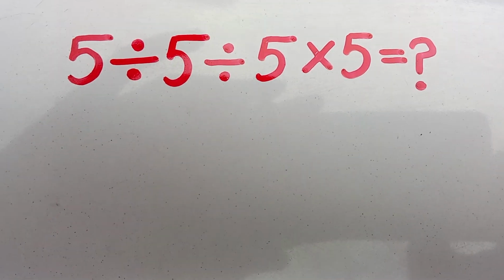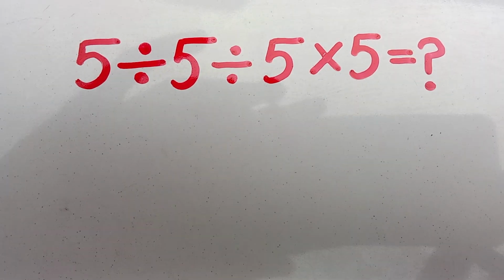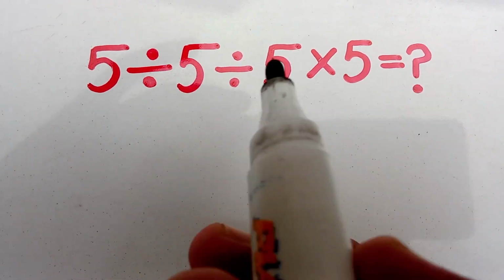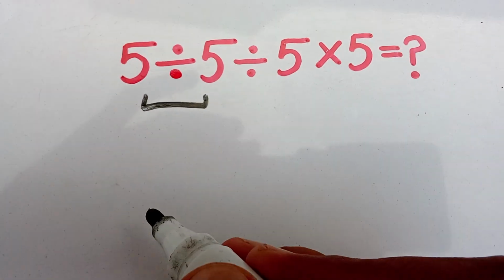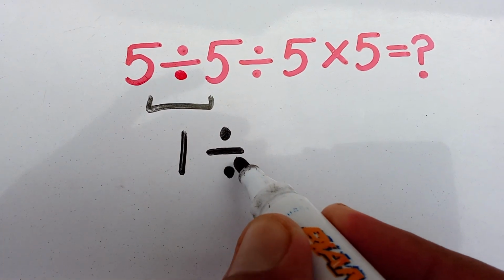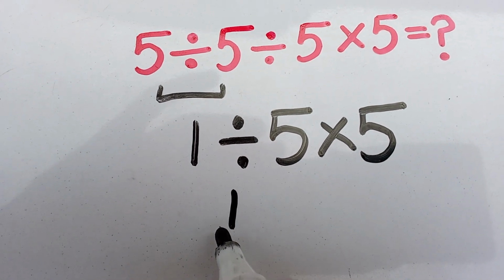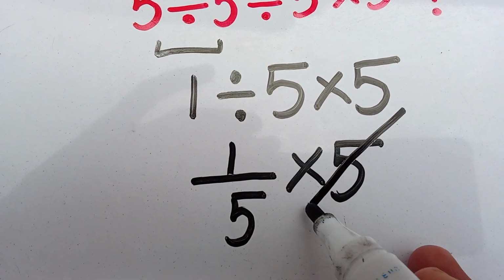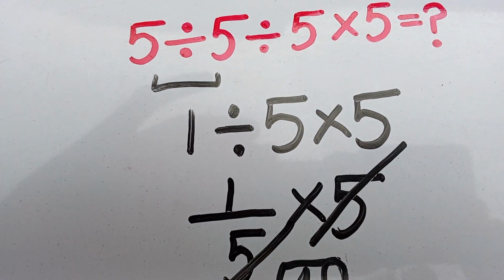Most People Get This Math Problem Wrong!